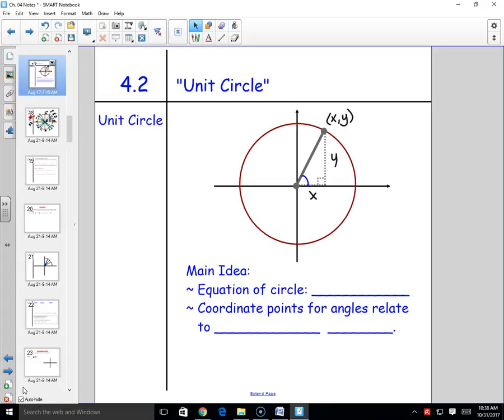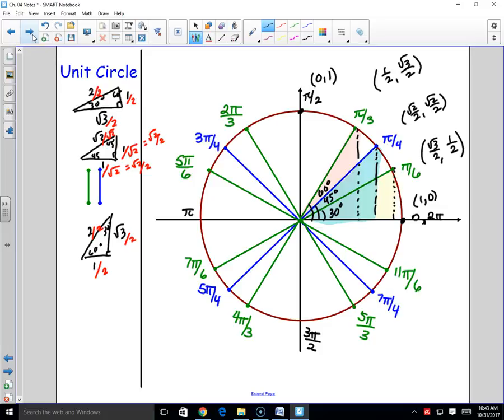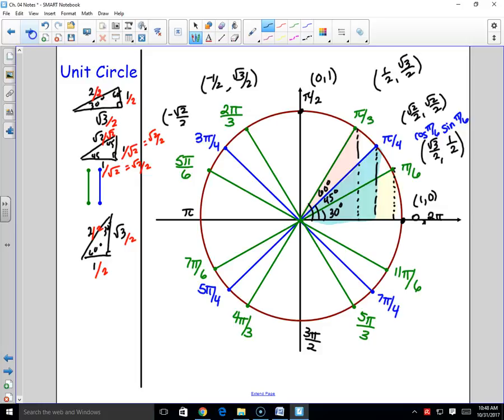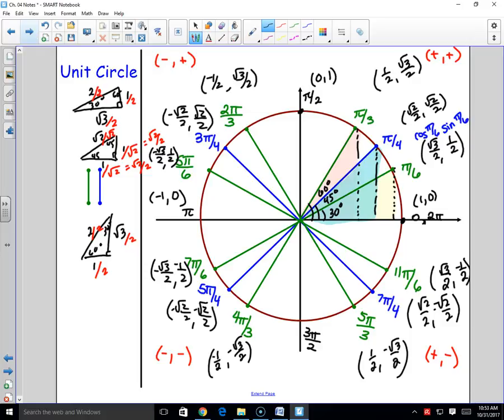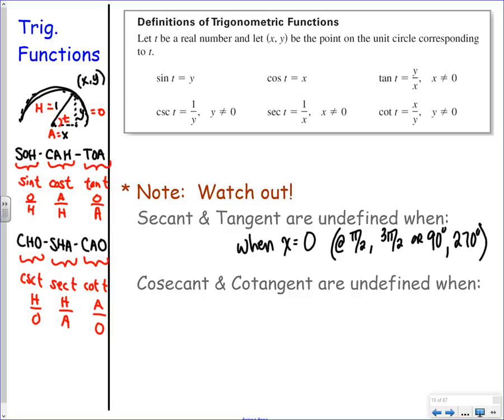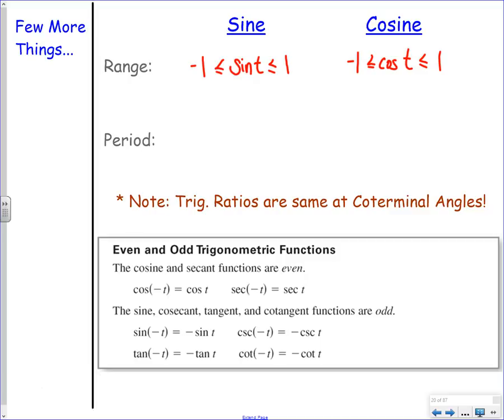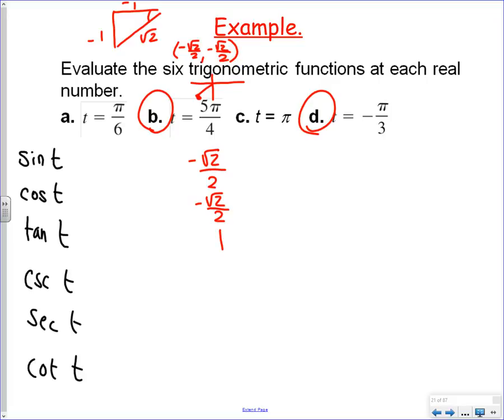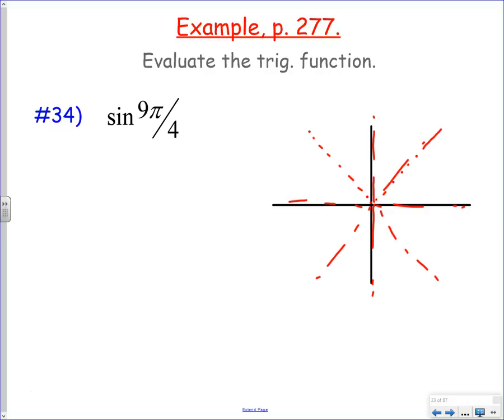HPrecalc 10 31 17